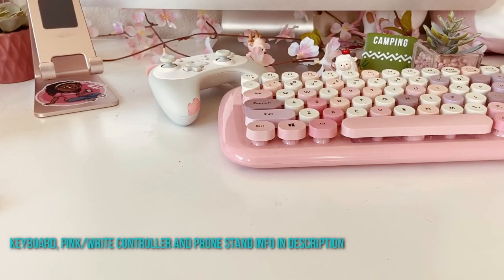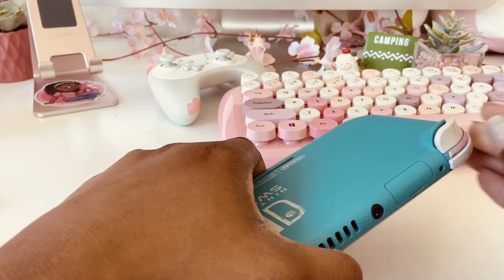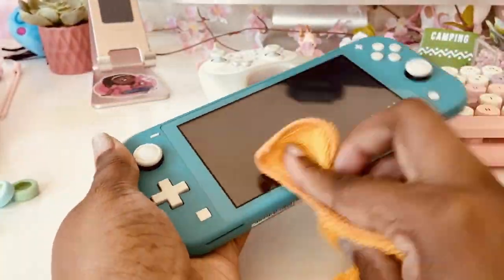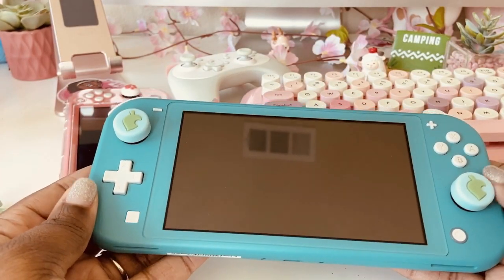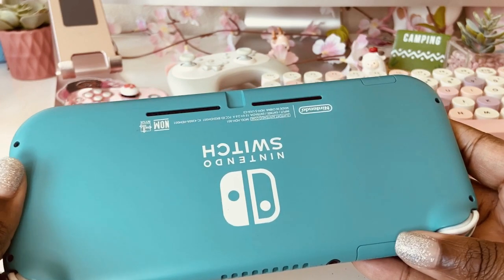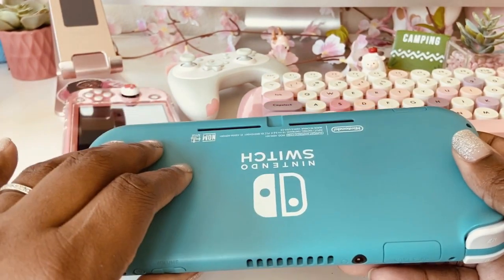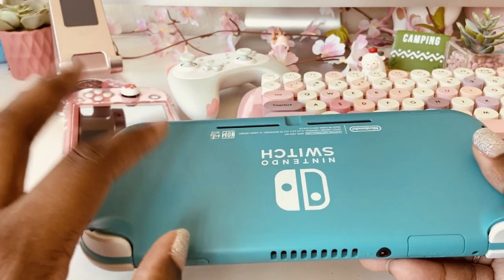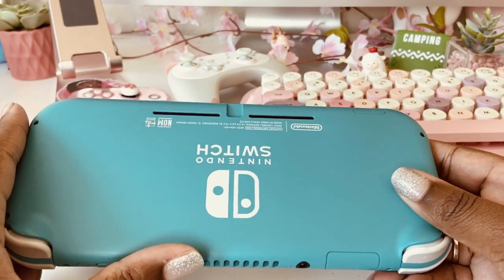Removing Skin from Nintendo Switch Lite - No Damage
Kawaii Pink and White Keyboard
Kitty Pink and White Switch Controller
Pink Cellphone/Switch Stand